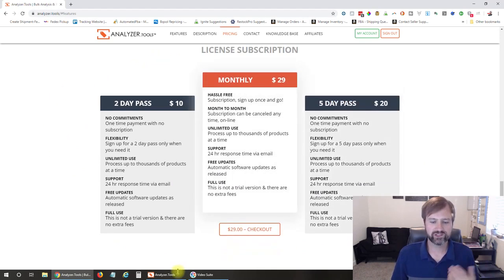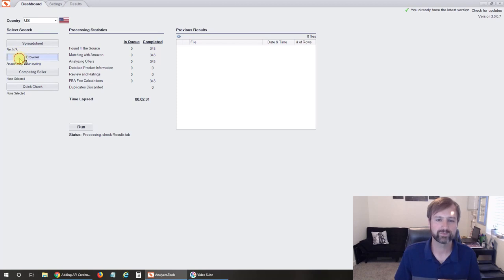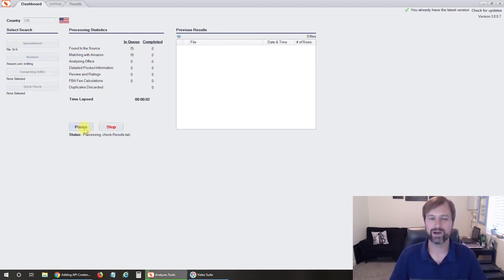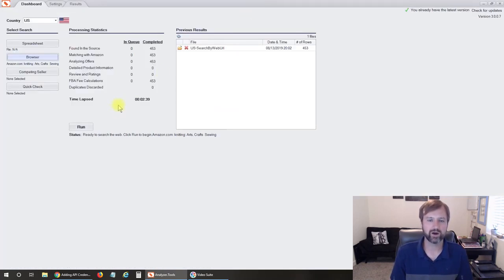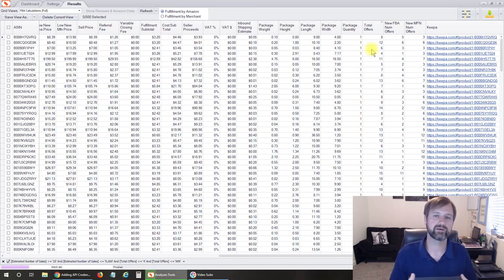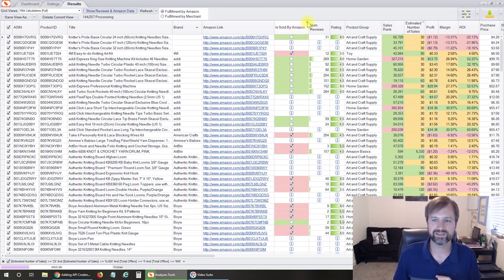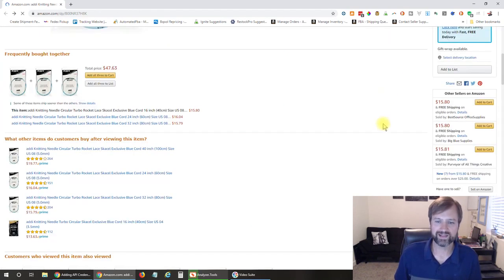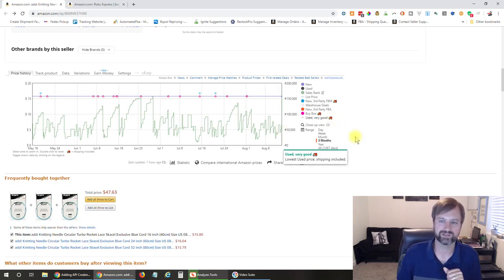How To Find Suppliers, Brands Amazon Wholesale Reverse Sourcing Quickly Using Analyzer.Tools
Register to Win: Amazon Wholesale Tools Package & Coaching, $416.88 Value:

Watch now to learn the fastest way yet to find products to sell on Amazon using the wholesale method which is the lowest risk way to sell on Amazon.

In this video I walk you through step by step how you can find suppliers and brands that you can start selling on Amazon right away using Analyzer Tools formerly AMZ Analyzer.

Selling on Amazon is not easy but it is simple, remember this is not a get rich quick scheme selling on Amazon is a business so make sure to treat it as such as you can be very successful.

BUY AMZ ANALYZER:

BUY 1-ON-1 COACHING CALL:

BUY KEEPA:

DOWNLOAD KEEPA PLUGIN:

ADDING API CREDENTIALS:

ALL MY SELLER RESOURCES:

TRANSCRIPT:

FIND GOLD PRODUCTS TO SELL: Amazon FBA Wholesale Mine & Refine Method: